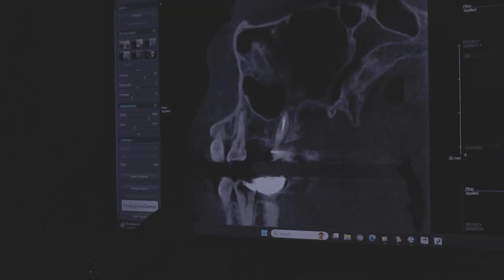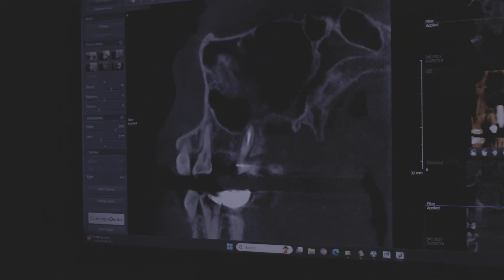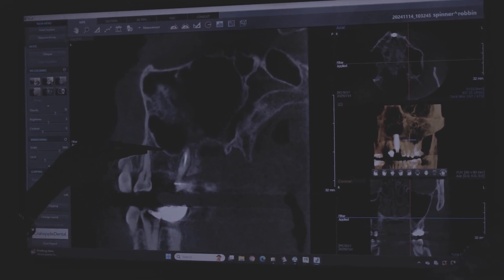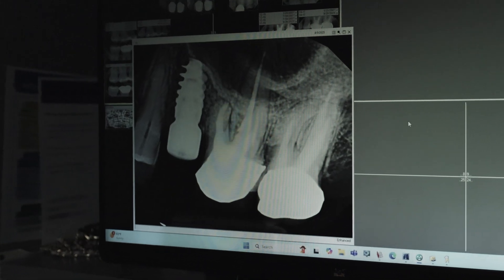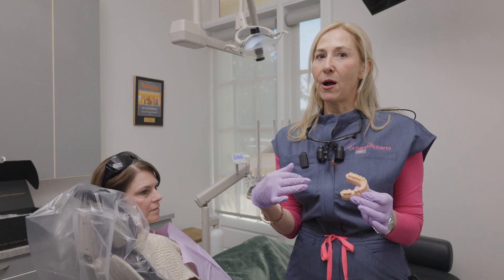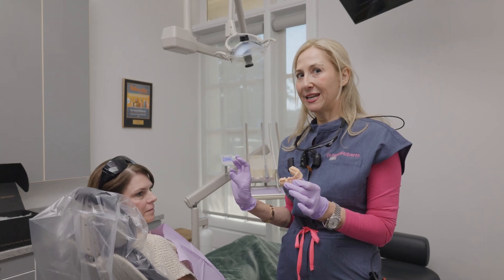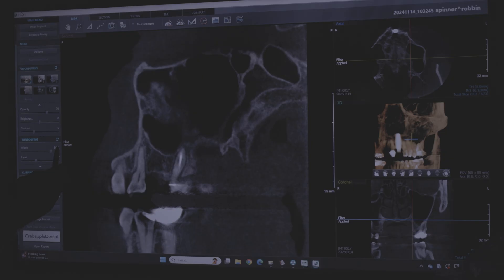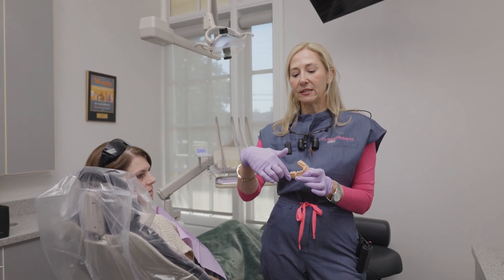🦷 Precise Dental Implant Placement Using PRP & 3D CT Scans | Dr. Sarah Roberts | Crabapple Dental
At Crabapple Dental in Alpharetta, Georgia, we combine cutting-edge technology and advanced techniques to deliver precise, comfortable, and long-lasting dental implants.

In this video, Dr. Sarah Roberts walks you through the modern implant process, using real patient examples and showing how we ensure optimal implant placement with:

🔬 3D CT Imaging – to visualize bone structure, sinus position, and vital anatomy
🦠 PRP (Platelet-Rich Plasma) – to enhance healing and reduce post-op pain
🗺️ Custom Surgical Guides – for ultra-precise, minimally invasive placement
💬 Patient-Centered Planning – focused on function, esthetics, and long-term success

💡 Key Benefits of Our Implant Technology:
✔️ Minimally invasive — no large incisions
✔️ Faster healing with fewer complications
✔️ Less post-op pain (thanks to PRP)
✔️ Natural-looking, perfectly placed results
✔️ Personalized to your smile and bone structure

Whether you’re missing one tooth or several, our team uses a fully guided approach that starts with your ideal smile outcome and works backward to ensure a perfect fit — both functionally and aesthetically.

📍 Crabapple Dental | Alpharetta’s Trusted Dental Team
🦷 General, Cosmetic, and Restorative Dentistry
👩‍⚕️ Led by Dr. Sarah Roberts & Dr. Stuart Knight

📍 Conveniently located in Downtown Crabapple, serving Alpharetta, Milton, Roswell & North Georgia.